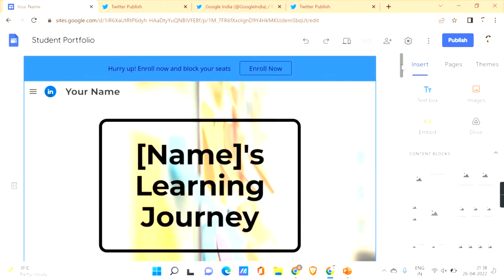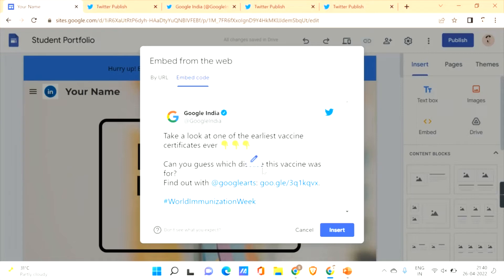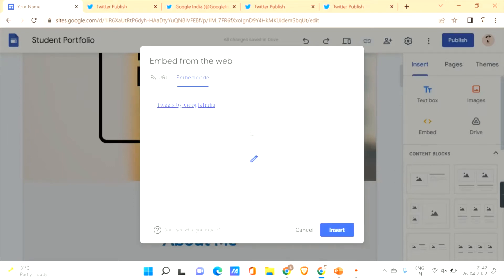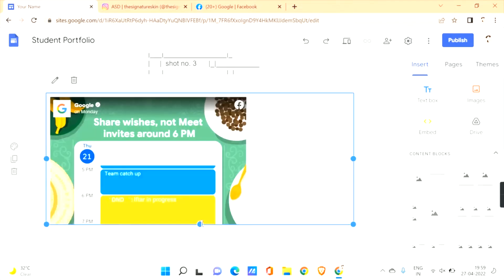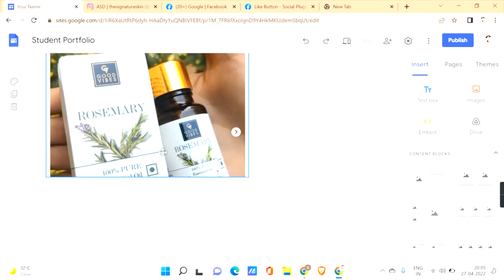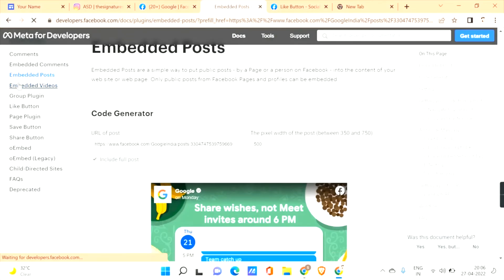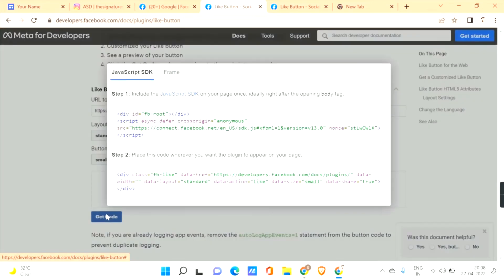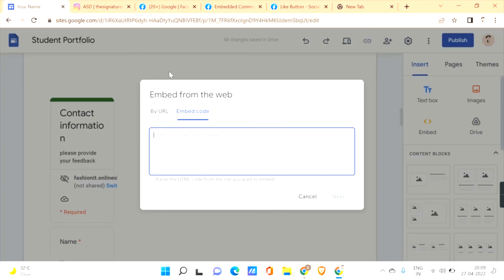How to Embed Social Media on Google Sites | Add Facebook, Twitter, Instagram etc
In this video, we are going to learn how to embed social media on google sites.

Embedding your social media is a no-brainer for boosting engagement.

Social media embedding is the integration of your social media posts and profiles with your website.

It can be used to let your customers know you have a social media presence, which can increase engagement. You can also use it to organize your social media.
Social media allows you to connect with your customer base in a personal and meaningful way, but having a presence on those platforms means nothing if customers don’t know that presently exists.
An easy and effective way to build a stronger online following is to embed Facebook, Twitter, Instagram, and Pinterest feed and profiles directly into your website.

Embedding your social media feeds into your website serves many purposes, with increased engagement among the top aims. Second, it organizes your social media in one place, making the channels easier to manage and monitor. Third, embedding adds credibility to your business by providing an opportunity for customers to engage directly with your brand and contribute user-generated content.
Embedded social media widgets can increase the time visitors spend on your website, or dwell time, by offering them more content to engage with, which, in turn, reduces the bounce rate, or how frequently visitors leave your site. A high bounce rate indicates unengaging content.

Embedding social media feeds and profiles on your website can help verify your web presence and increase interactions with customers. As a small business, connecting with web visitors is what can separate your business from larger enterprises. By including social media feeds – even if they are only in the form of the following buttons – you can ensure that valuable customers are aware of your online presence.

That's all guys in this video. If you have any queries then write in the comment area.